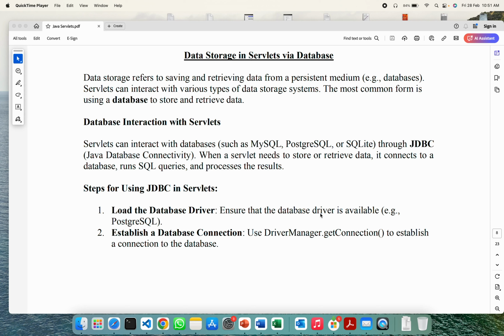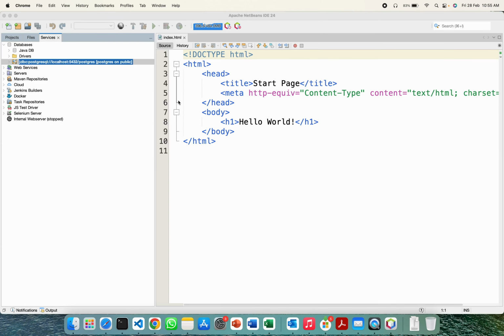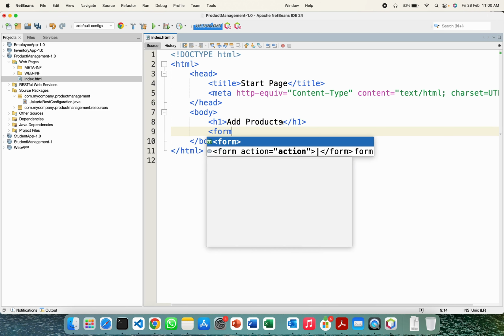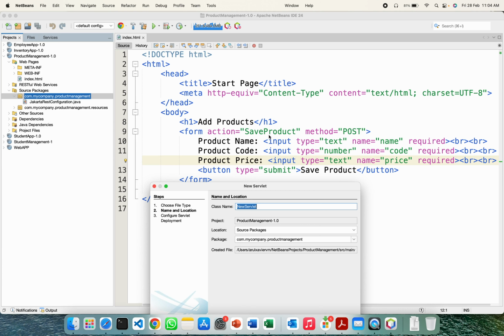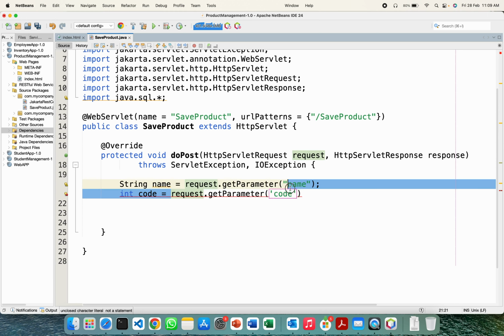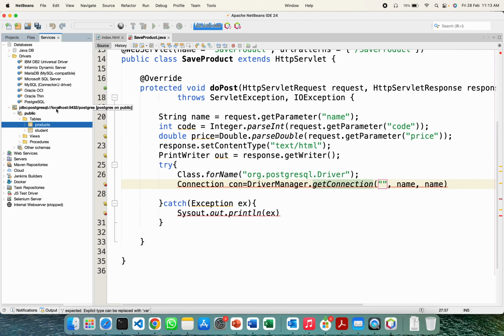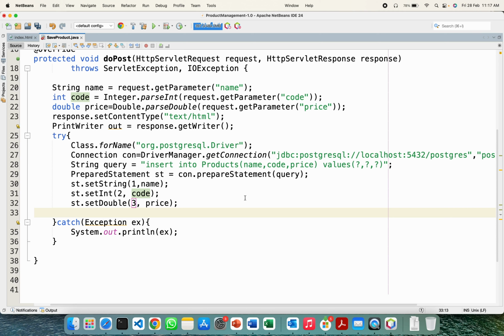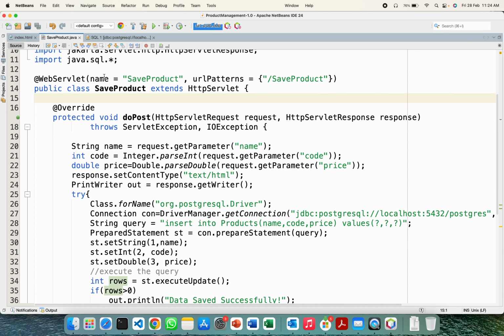Java Servlet + HTML Form + PostgreSQL | Store Data from HTML Form to PostgreSQL via Java Servlet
In this tutorial, learn how to create a simple Java Servlet that receives data from an HTML form and stores it into a PostgreSQL database. We will guide you through setting up your environment, connecting your Java Servlet with PostgreSQL, and performing basic data insertion from an HTML form.

In this video, you'll learn how to:

Create and configure a PostgreSQL database.
Build an HTML form to collect user input.
Set up a Java Servlet to handle form data.
Establish a connection to PostgreSQL using JDBC.
Insert data from the HTML form into the PostgreSQL database.
This is a beginner-friendly tutorial focused on the fundamental steps to get your data-handling app up and running. Perfect for those who are new to Java Servlets, HTML forms, or PostgreSQL!

Technologies Used:
Java Servlet
HTML Form
PostgreSQL